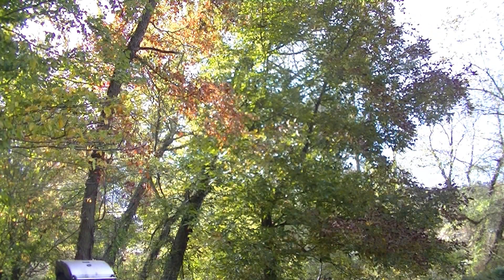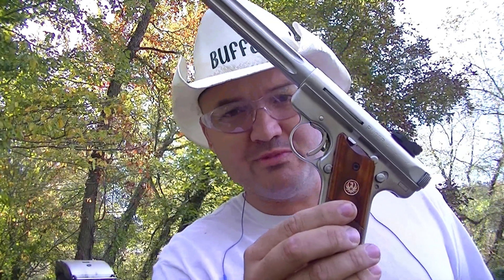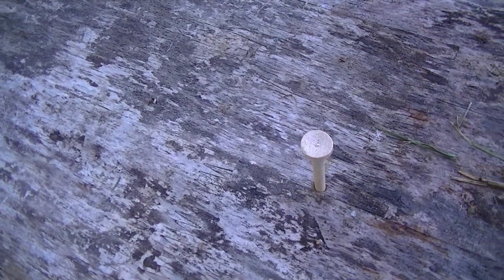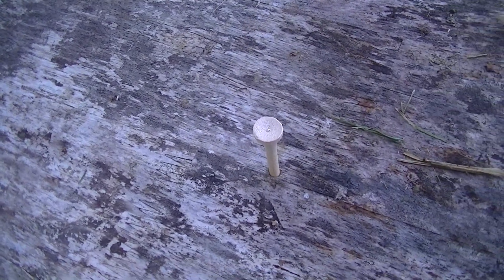Shooting a penny with a pistol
I had to revisit this trick because some people were giving me a hard time about using the rifle for shots I can't make with the pistol. Folks that's not the case. The reason I use the rifle a lot is #1 it's cheap, almost anybody can afford it so when people watch they know they can do the same thing with a little practice. The #2 reason I like to use that little rifle is the ammo. I use loads and loads of CCI Quiet in that little gun and I don't need to stick plugs in my ears with those. The quiets won't function in the pistol unless I manually rack each round in, plus I would still need ear plugs because they are still loud in a short barreled pistol.
This is my first video to include our new theme song "The Buffalo and Ricochet Show" I want to thank Greg Wilson and his daughter Megan for writing this song. They are extremely talented and just good folks to be around.
See shooting a penny with a pistol part 2 for a truly amazing shot!
Music used with the permission of Greg Wilson and Megan Wilson who wrote, performed and recorded this music specifically for this channel. I am now accepting friend requests on my personal FB page as well